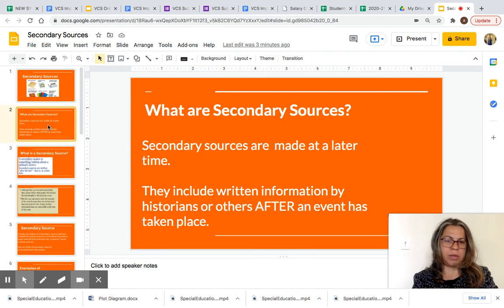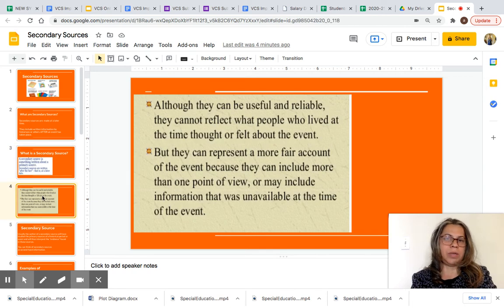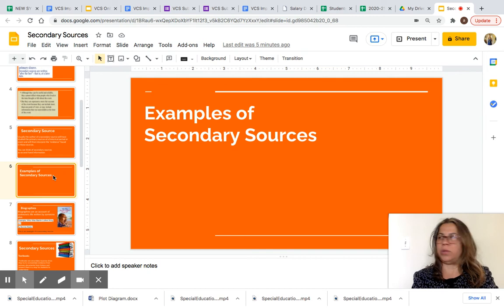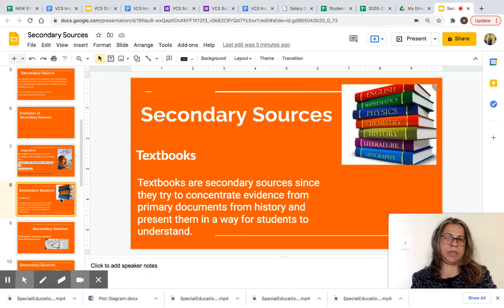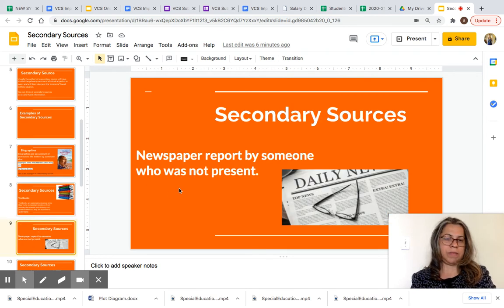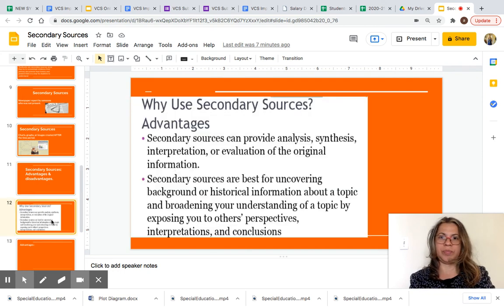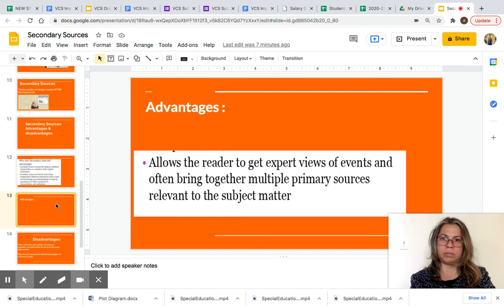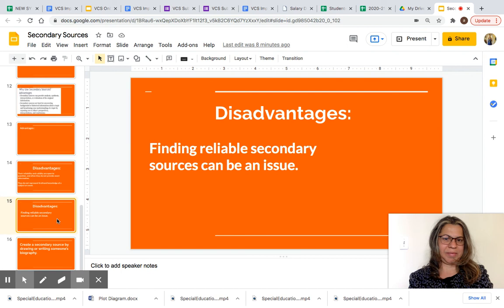SpecialEducation_Alternate_SecondarySources_ELA_68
SpecialEducation_Alternate_SecondarySources_ELA_6-8